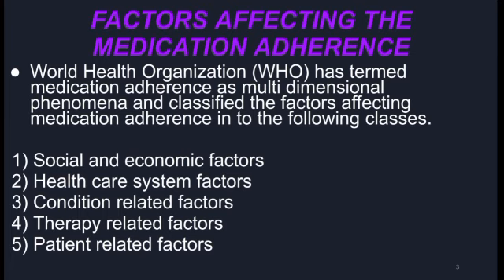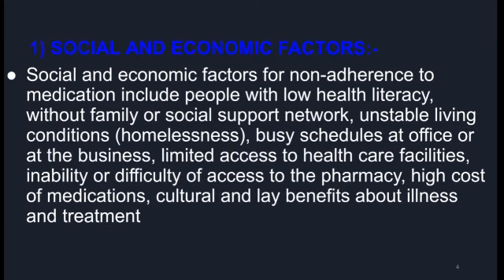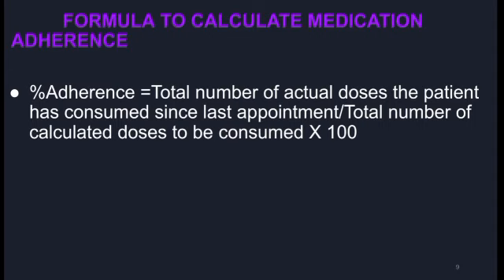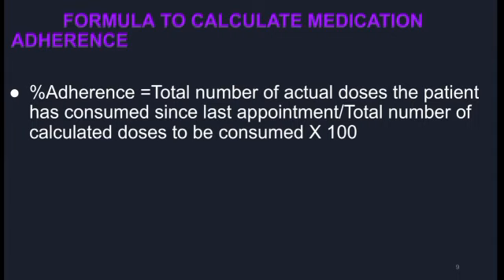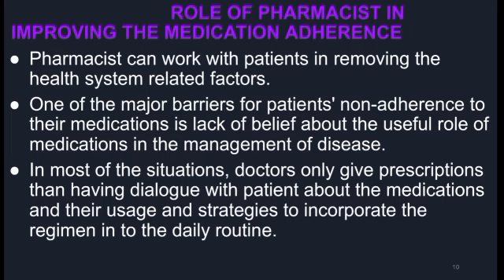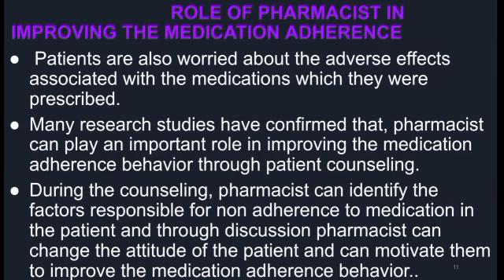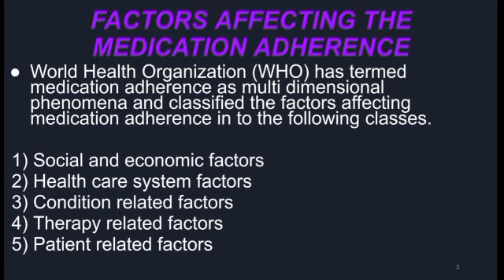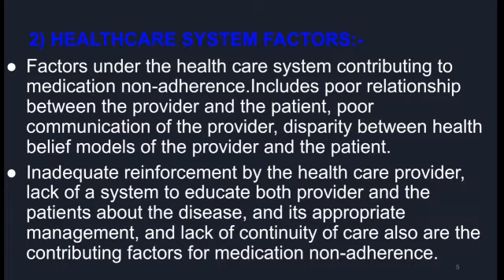MEDICATION ADHERENCE DR SHARMIA